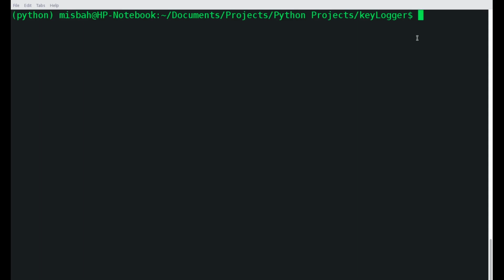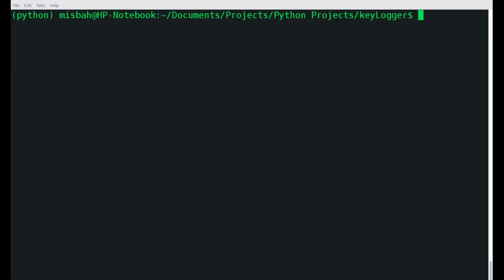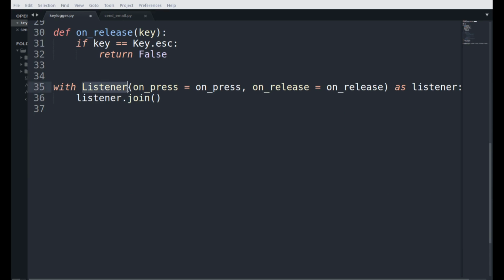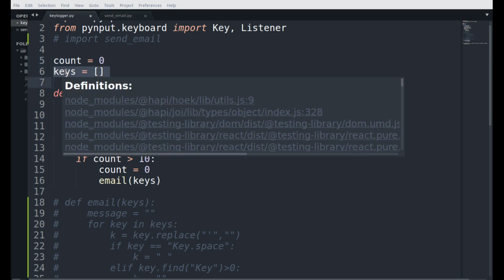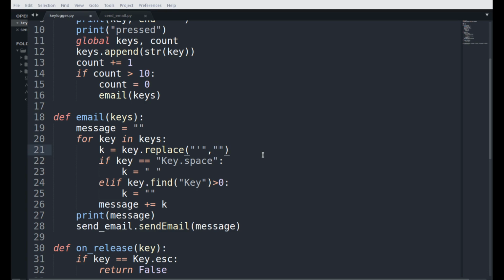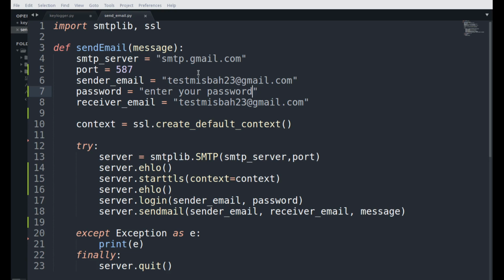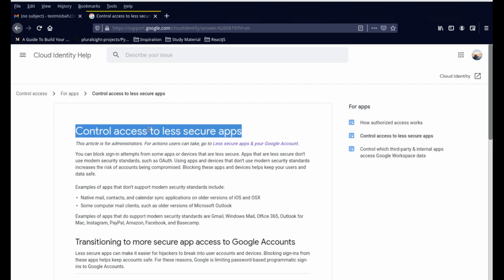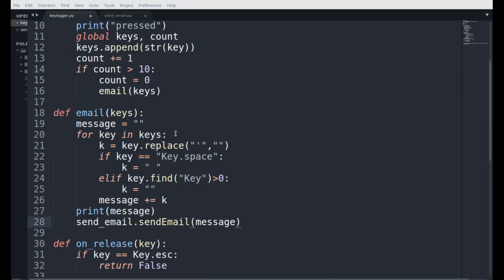Keylogger - Python project sends Email with your keys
Keylogger Python Project. It can record key strokes, process it and then send emails.

💻 General Tech
Dell Tower